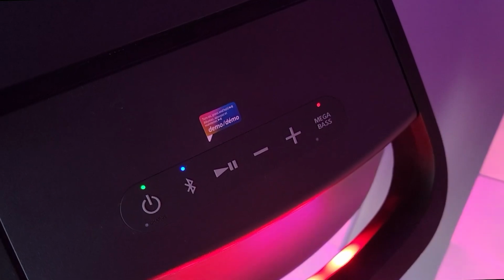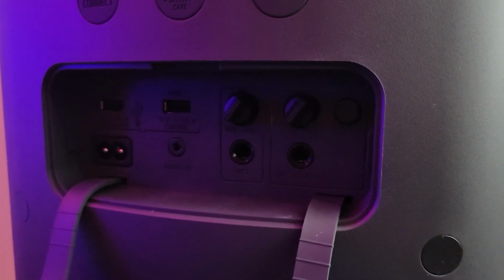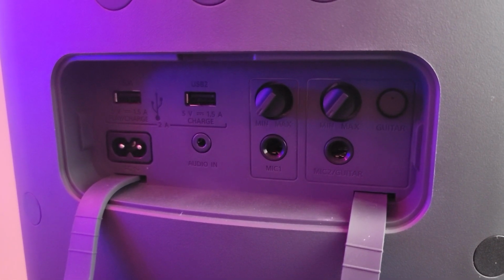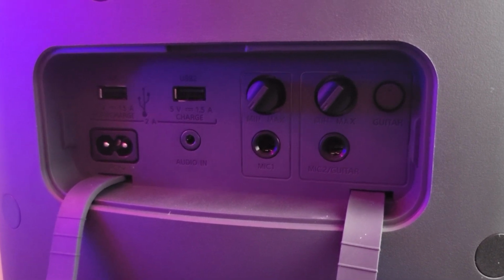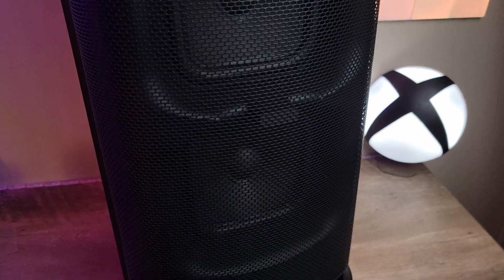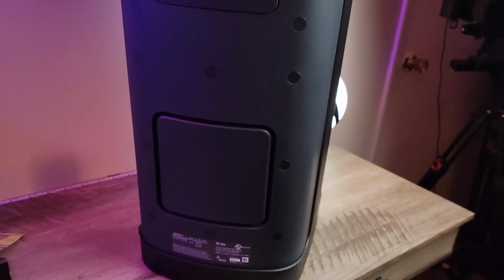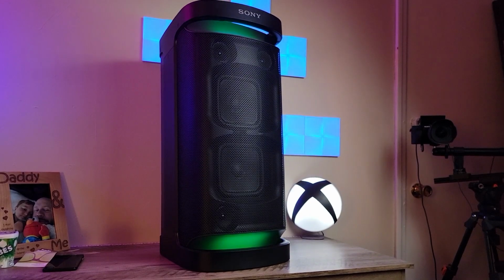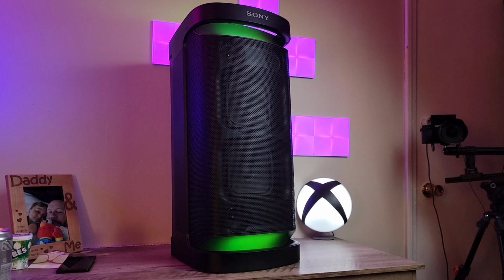Its Big - Its Loud - Its The Sony SRS XP700 Bluetooth Speaker Review!!!!!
Hey Guys

So today I have the review of the Sony SRS XP700 Speaker. I've used this for about a month now and I'm really impressed. It has features like karaoke mode and can be used as a guitar amp